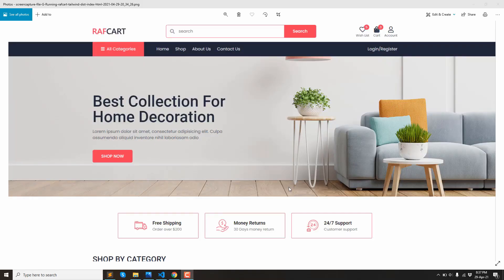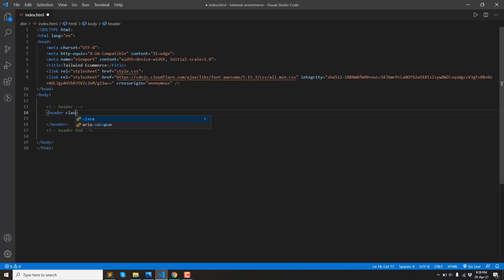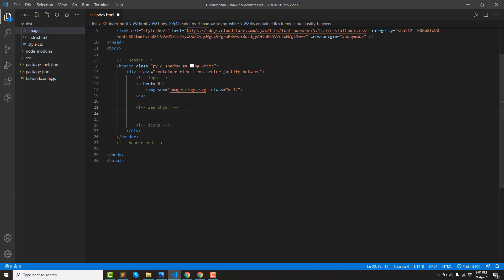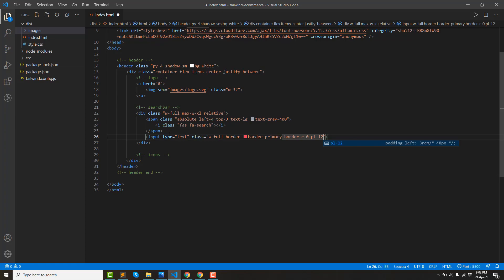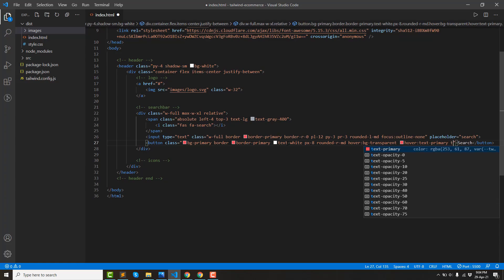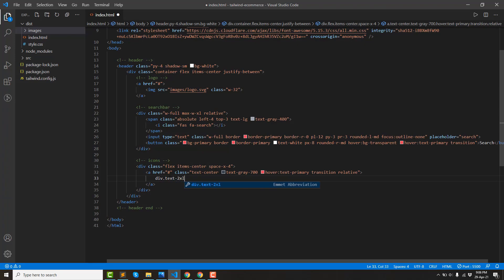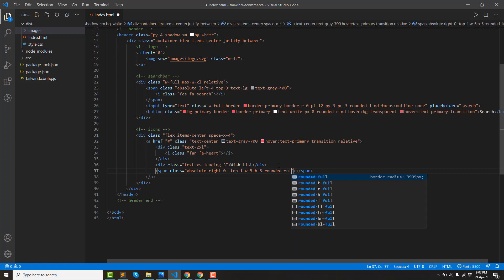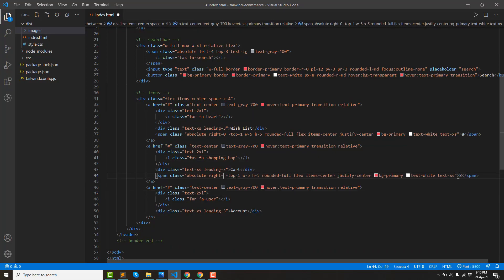Ecommerce Design with Tailwind CSS Bangla Tutorial - 05 Header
In this series, we will create a design a complete e-commerce website with Tailwind CSS from scratch. Then we will develop this e-commerce with Laravel and Vue.js in our next series. The full template is available in our Templatemonser profile.

The repository will be published soon!